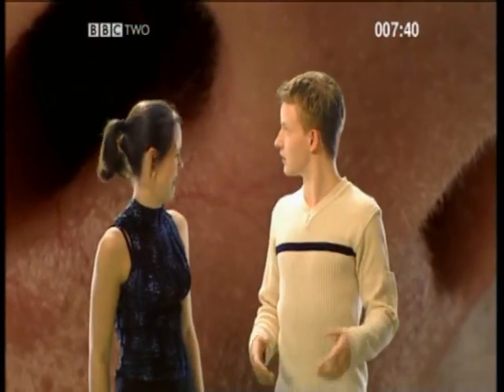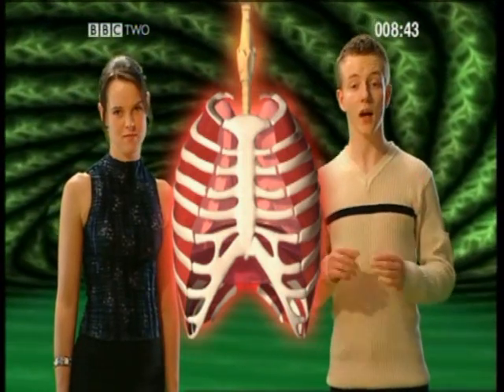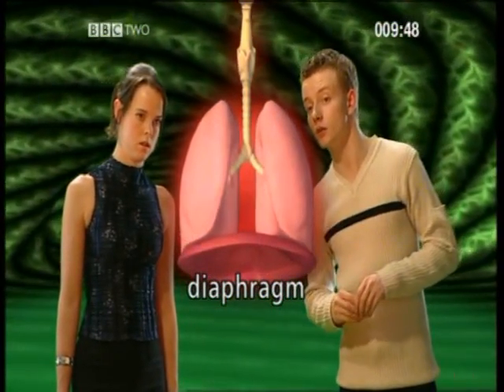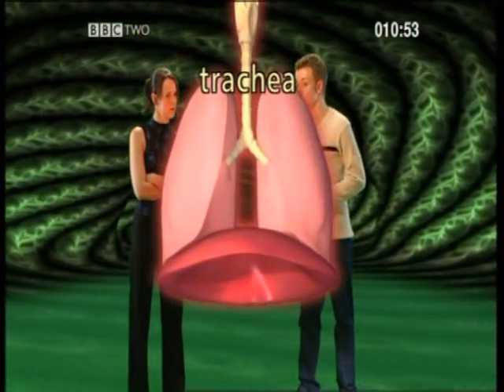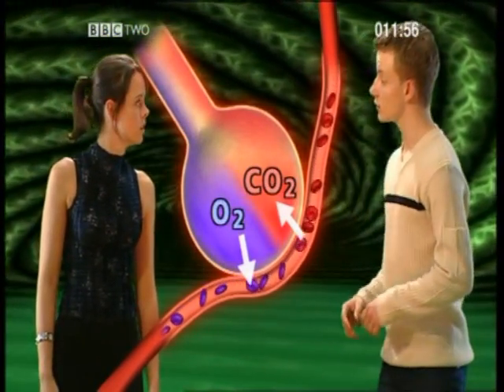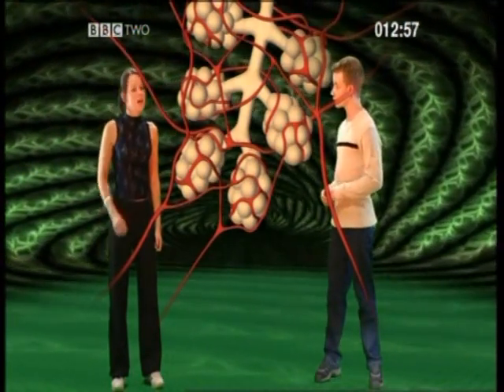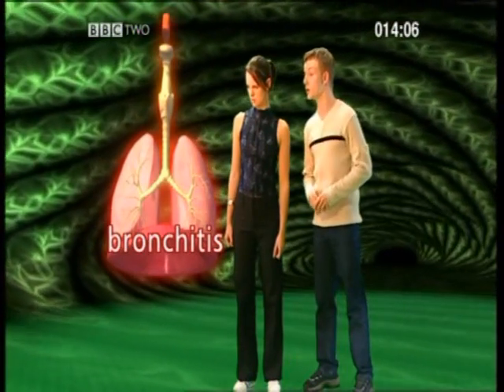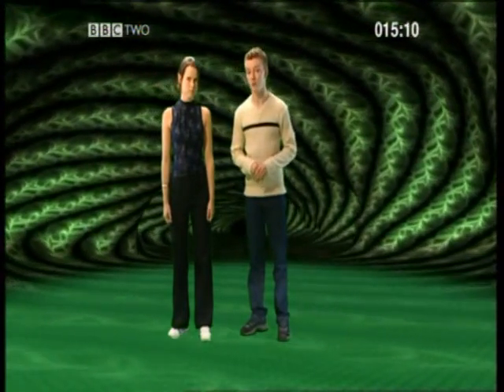GCSE Science Revision - Breathing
Don't confuse breathing with respiration.